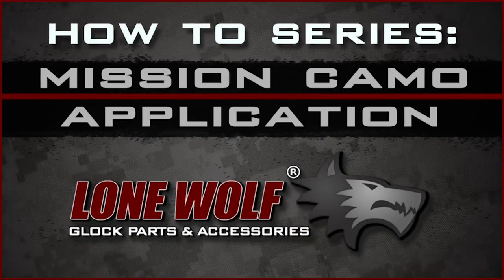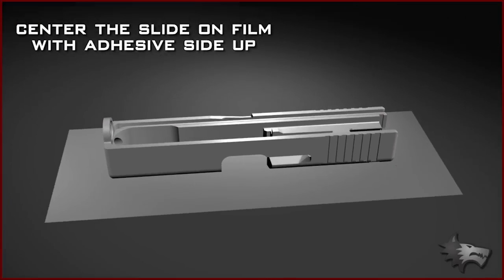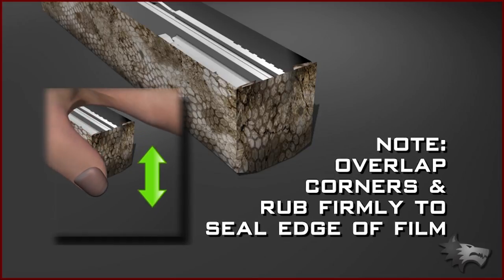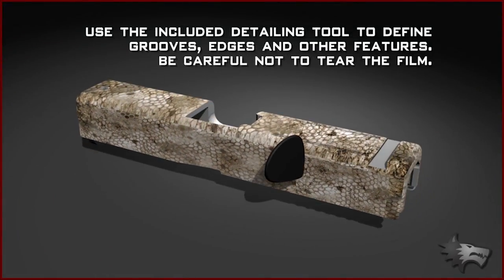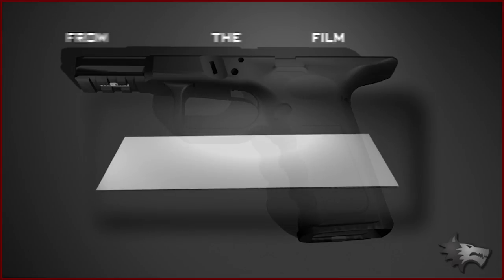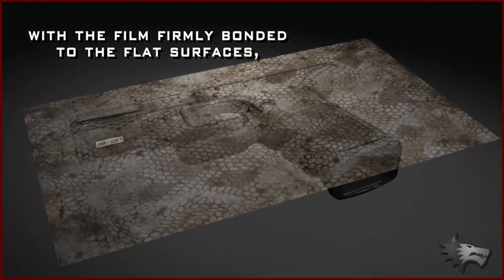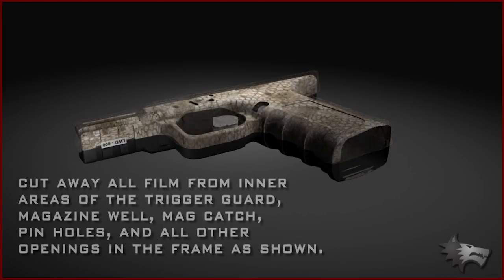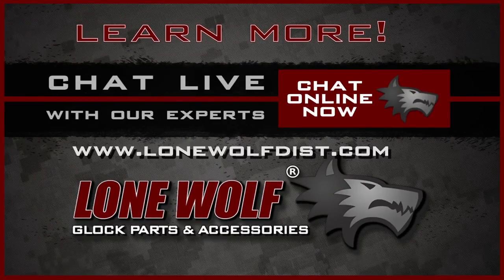Lone Wolf: Mission Camo film Application for Glock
This video presents our complete application procedure for the popular Mission Camo adhesive film, which can be applied, removed, replaced, and changed to another pattern - quickly and easily - making it possible to change the finish of your firearm for any occasion.